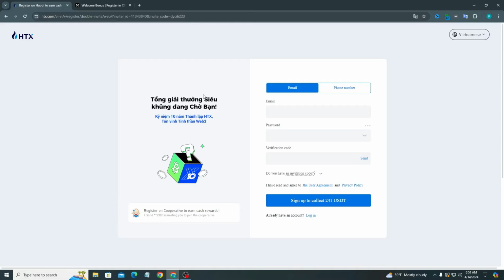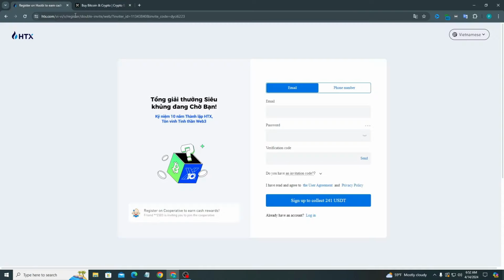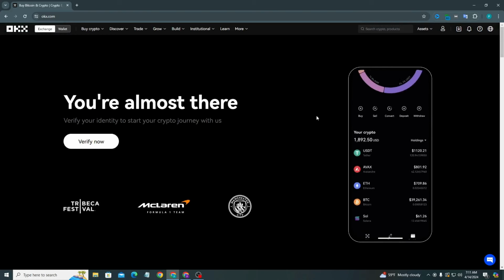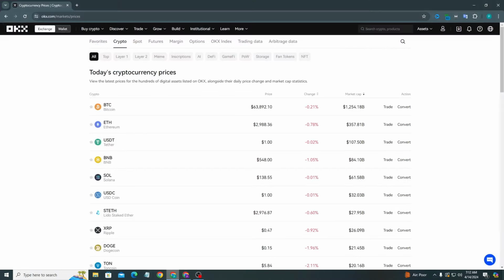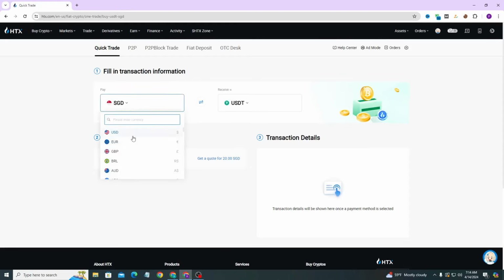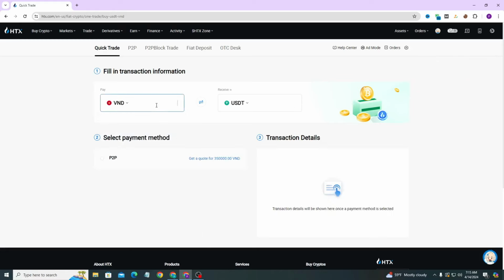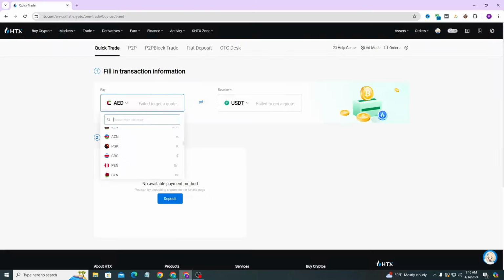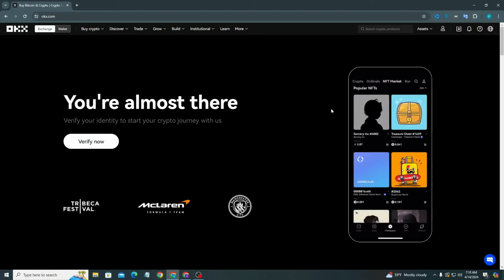Strengths, weaknesses and transaction fees between the two exchanges Huobi(htx) vs OKX